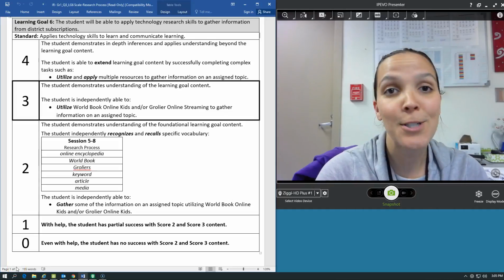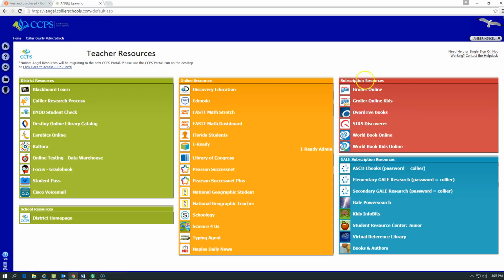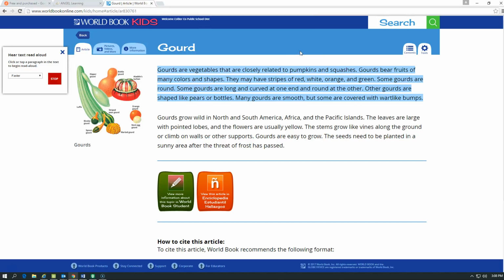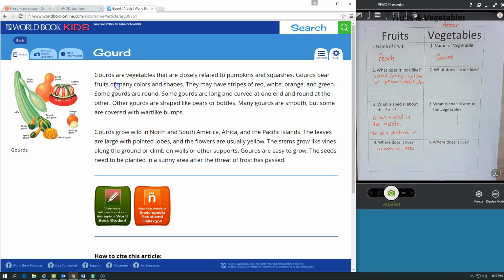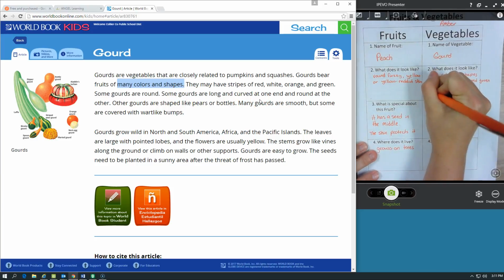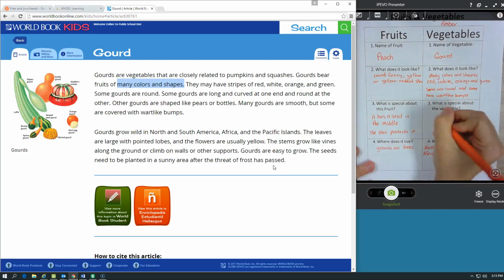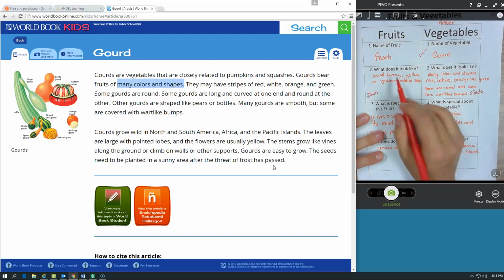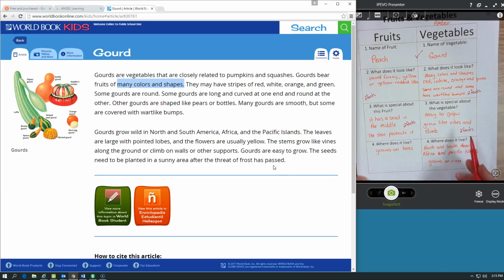1st Q3 wk3 Research Vegtables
Plant research for first grade using World Book Kids